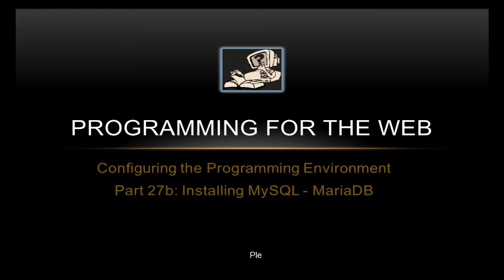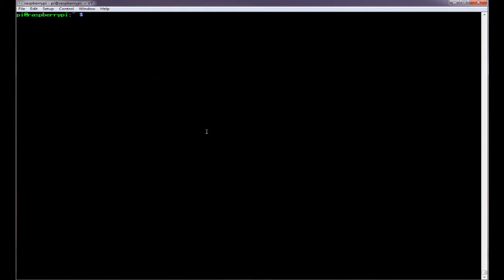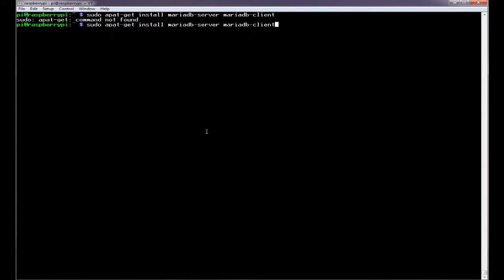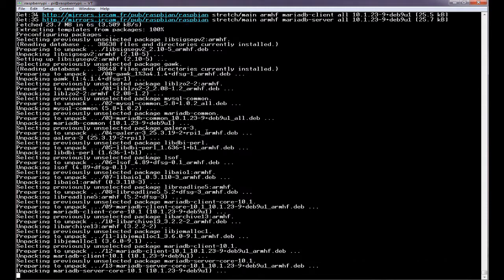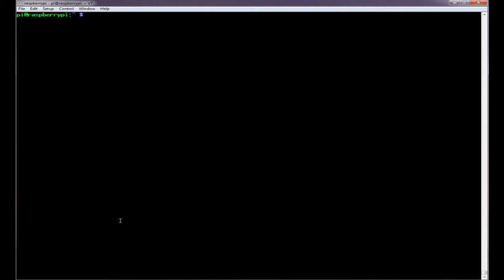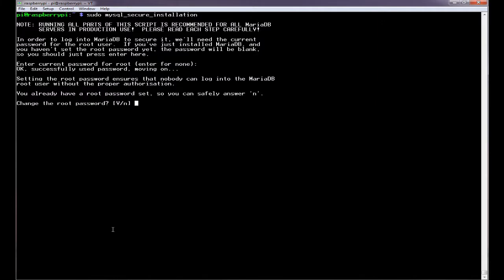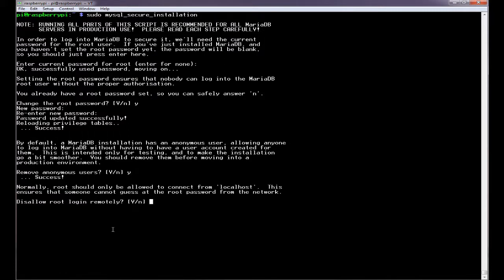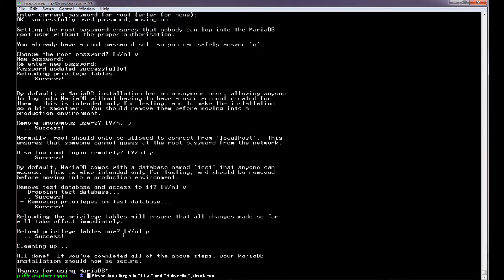How to install a MySQL database - MariaDB - on a RaspberryPi - Programming for the Web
How to install a MySQL database, specifically MariaDB which is a fork of MySQL, on a RaspberryPi. The commands are the same for MySQL just substitute mysql for mariadb

COMMANDS & LINKS:

 Install MariaDB:  sudo apt-get install mariadb-server mariadb-client
 Secure MariaDB/MySQL: sudo mysql_secure_installation

 To install MySQL use the following command:
       sudo apt-get install mysql-server mysql-client

I will, when possible, copy and paste commands to make the videos a little quicker and so as to not waste your time.

BIO:

John has been working with computers for longer than he cares to remember. John trained as a Systems Analyst/Programmer, has also worked as a Systems Administrator on Windows Servers and Workstations and has been dabbling with Linux since the mid 1990s.